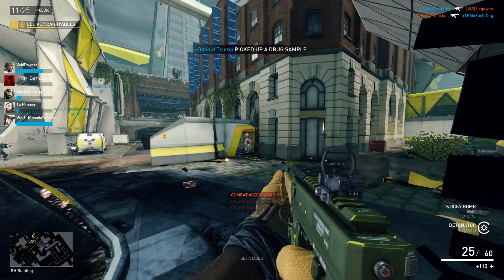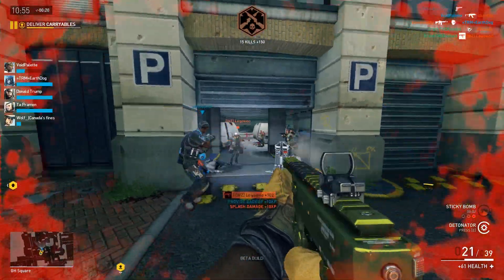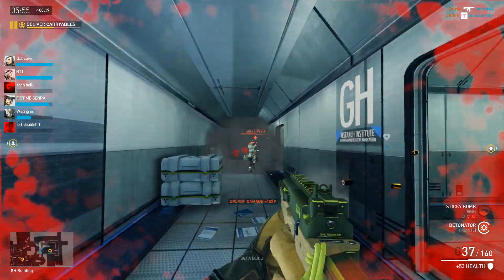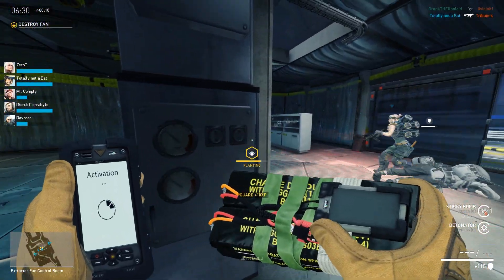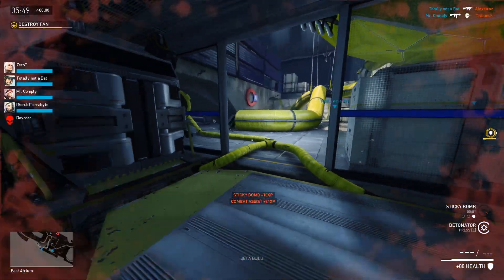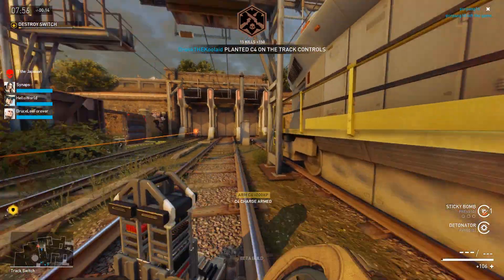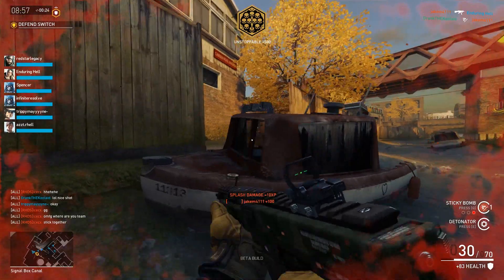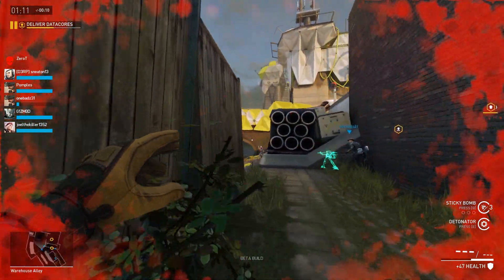Dirty Bomb: Aaaand Bang! A guide to Fletcher - The Basics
Intro Music
Nekozilla - Different Heaven